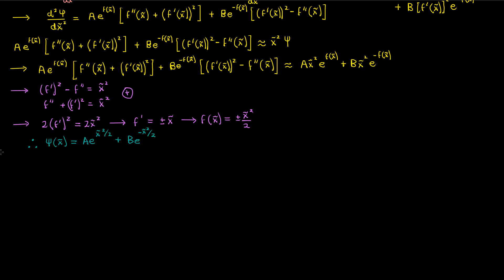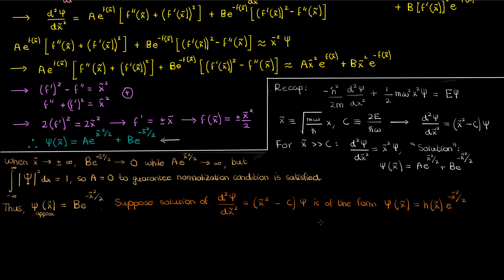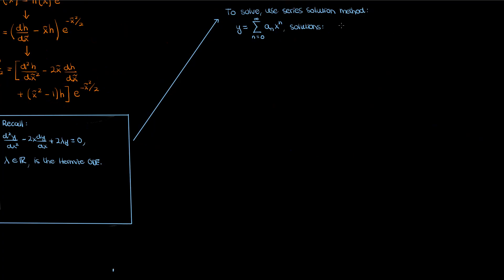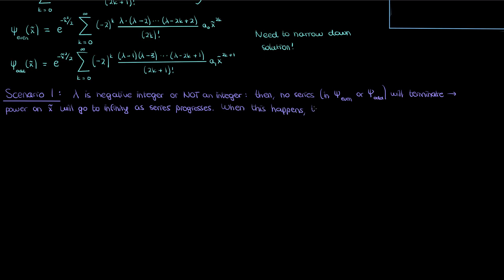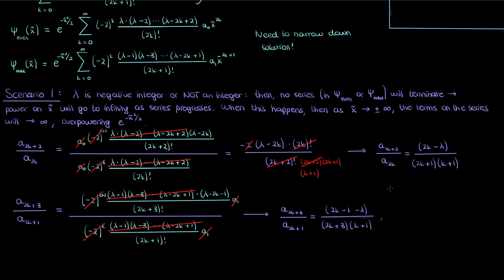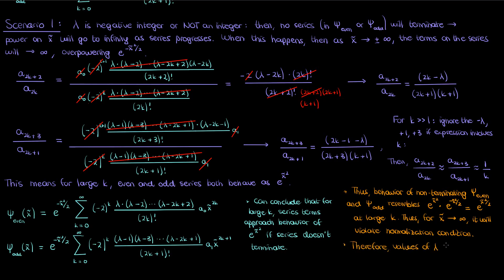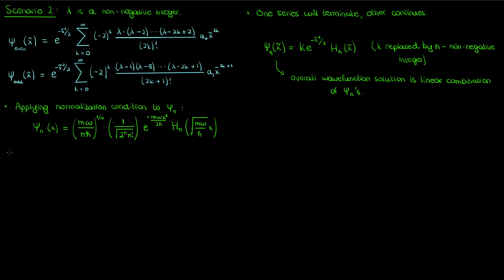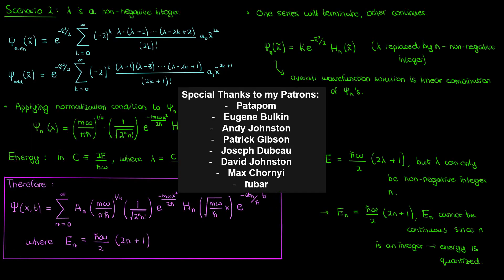Quantum Harmonic Oscillator: Solution to Schrodinger's Equation | Quantum Mechanics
Part 2 (and the last part) of my Quantum Harmonic Oscillator solution. just started the setup, while this video continues it and finishes the solution, with an important cameo by the Hermite polynomials!

Special thanks to my Patrons:
Patapom
Eugene Bulkin
Andy Johnston
Patrick Gibson
Joseph Dubeau
David Johnston
Max Chornyi
fubar